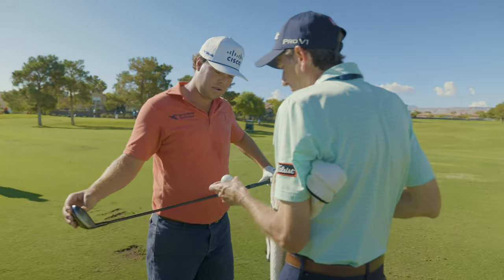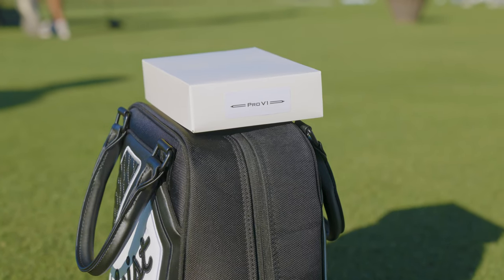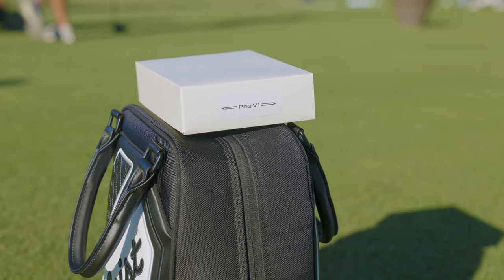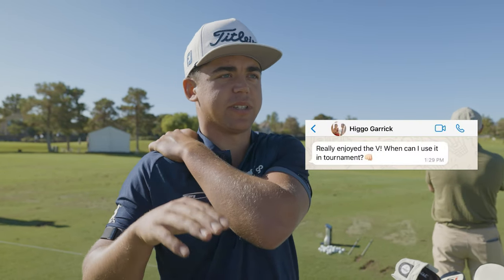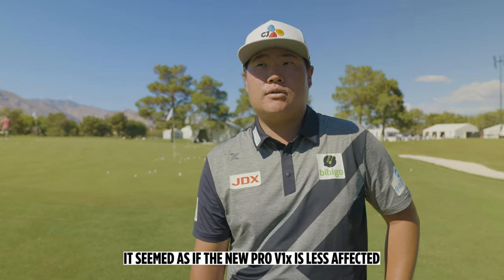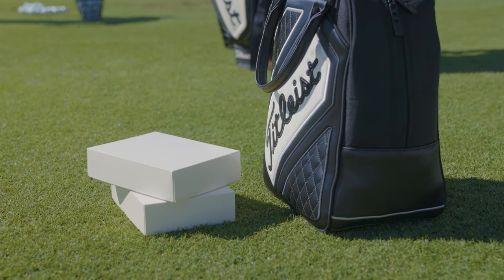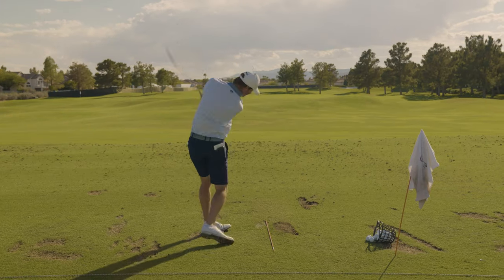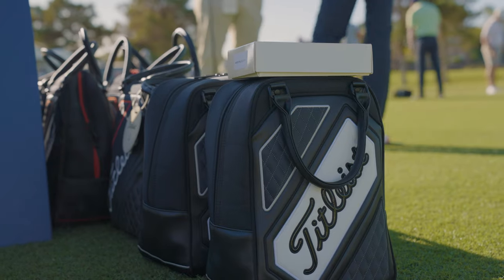New Pro V1 and Pro V1x Golf Balls Make Their TOUR Debut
New Pro V1 and Pro V1x golf balls have officially arrived on the PGA TOUR, and players were busy testing the next generation of the 1ballingolf this week at TPC Summerlin.